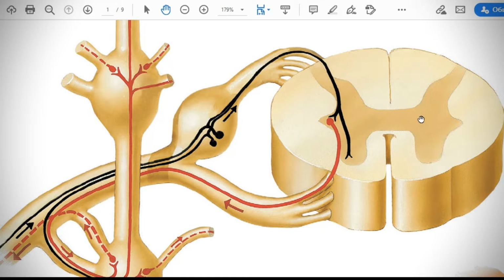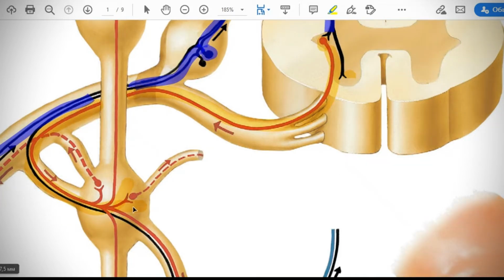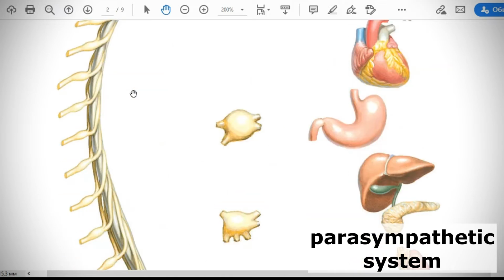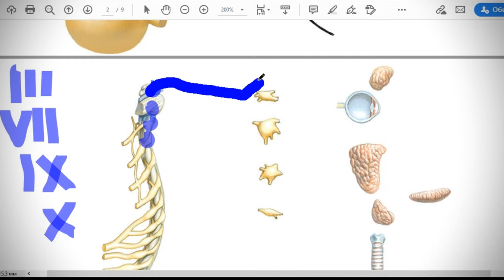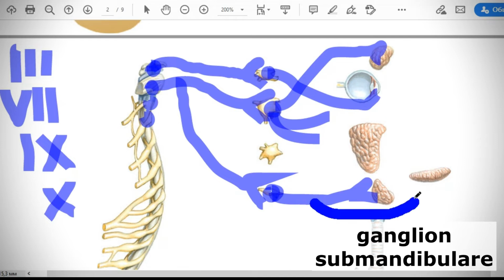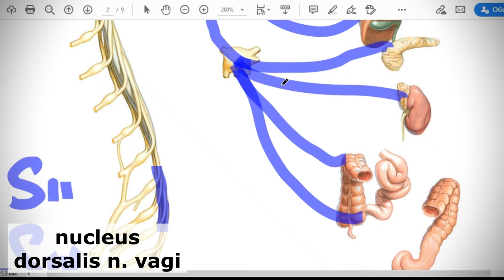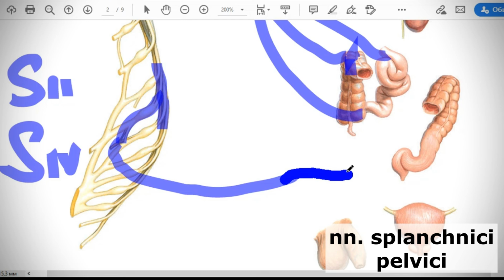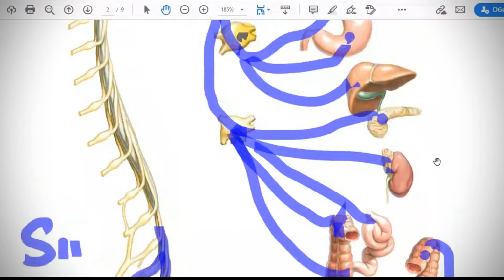Anatomy of parasympathetic autonomic system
Human anatomy. Neurology. Autonomic nervous system. Parasympathetic part.

00:00 Greetings
00:16 Autonomic reflex arc
04:22 Parasympathetic system
06:52 Cranial part of the parasympathetic system
13:45 Sacral part of the parasympathetic system
15:36 Effects of the parasympathetic system